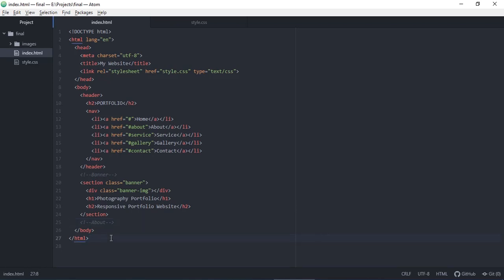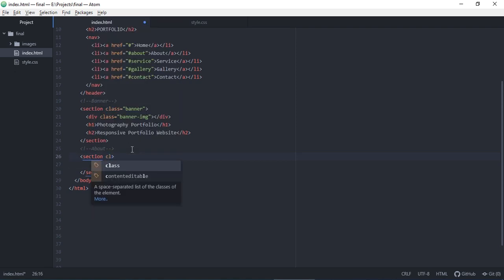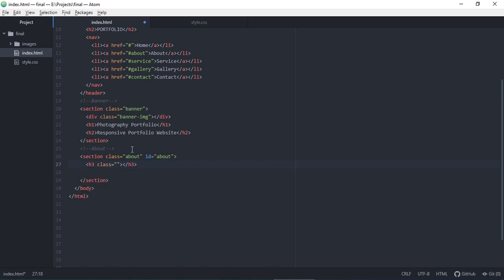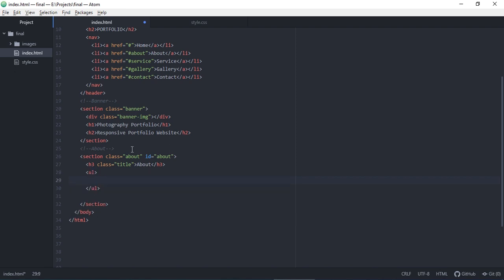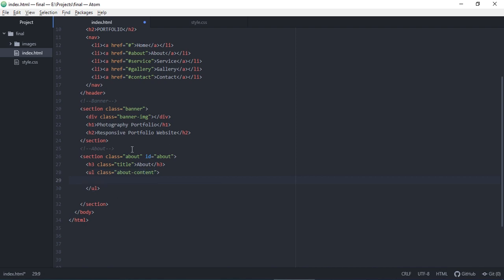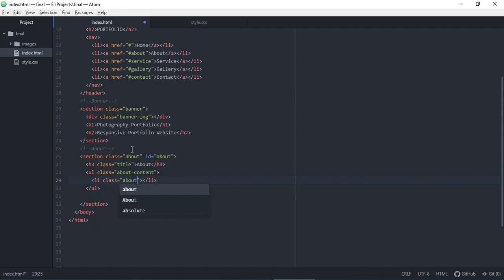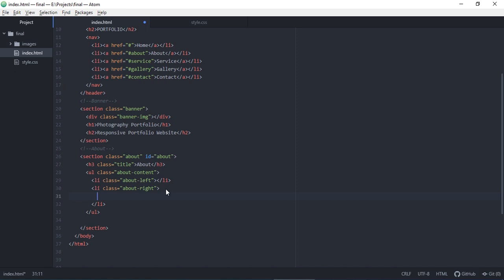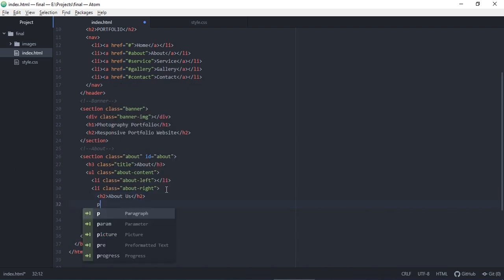Build Responsive Website using HTML5 & CSS3 From Scratch / Part 09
Build Responsive Website using HTML5 & CSS3 From Scratch/
HTML -  "about us" section